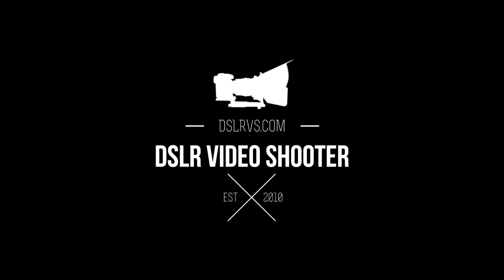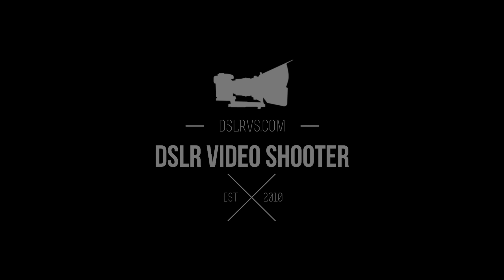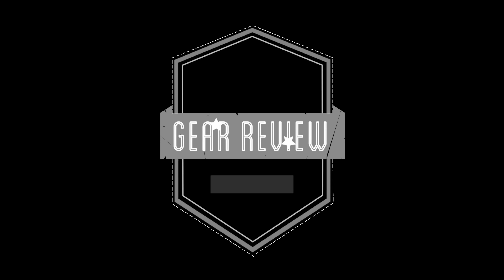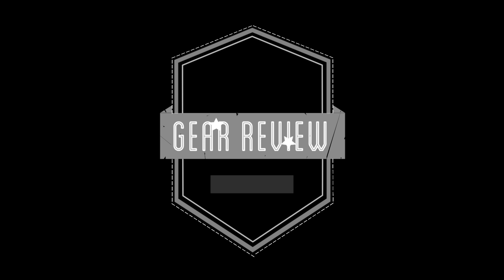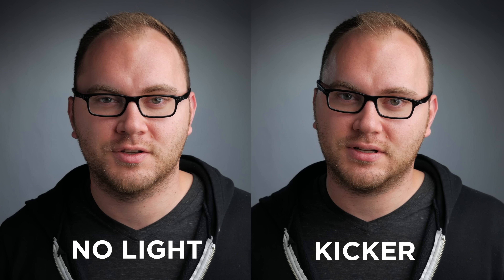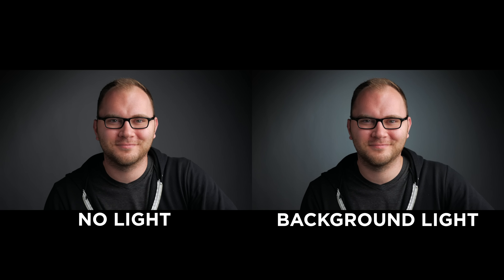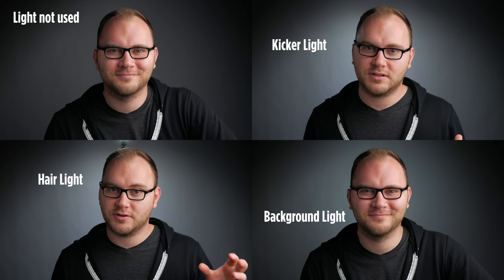$7 Video LED Light?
Today I see if this small $7 LED light was worth the purchase and we put it to work in the studio!
$7 Video LED Light on Amazon

All things considered this isn't a bad light for the money! Great little budget light for small kicker, backgrounds and rim/hair uses.